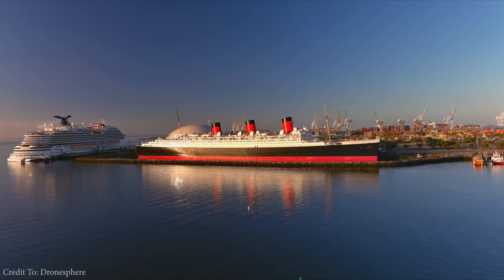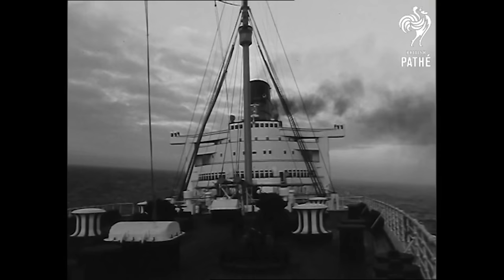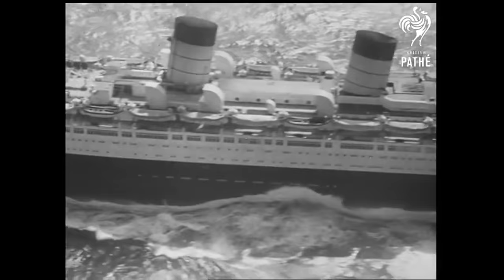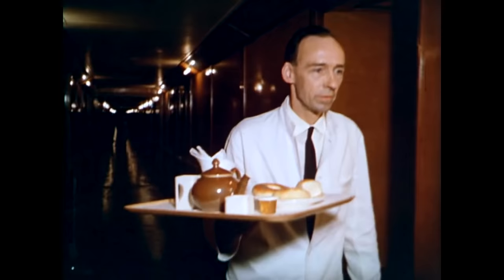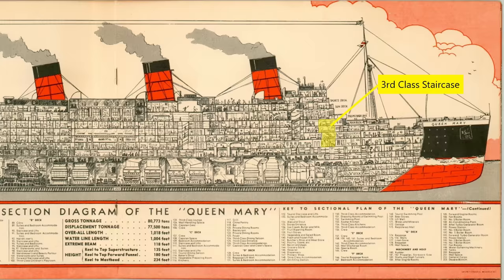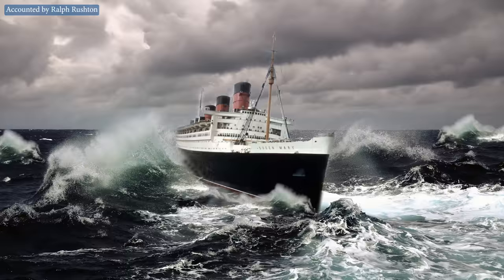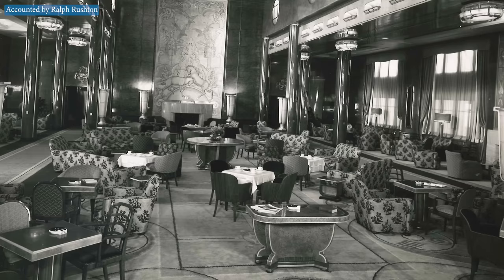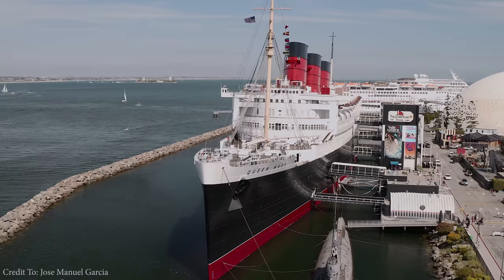The Rolling Mary: On Dangerous Seas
The RMS Queen Mary was a strong and stable ship on the ocean as evidenced by her so far 86 years of life. But she was not as steady as originally designed. She had a minor flaw that affected the first two decades of her operating career. Here now are some fascinating details and colorful anecdotes of the Queen Mary's rather rough voyages.

CHAPTERS:
0:00 The Rolling Mary
0:57 A Reason to Roll
3:26 A Problem at Hand
6:07 The Rogue Wave
8:11 Despite the Stabilizers...
10:42 The Piano Story
11:43 Retiring the Mary

REFERENCES:
"Queen Mary Queen of the Queens" by William J. Duncan

"The Stateliest Ship" by Steamship Historical Society of America

CREDITS:
Guidance with research and development is provided by Shilo from HenryHallFan (long time Queen Mary researcher and fan) Channel link:

Further guidance was provided by Steven Ablonczy, long-time Queen Mary historical researcher, and board member of QMI Restore the Queen.

YouTube Membership: Join my exclusive YouTube Membership by clicking "Join" on my YouTube home page.